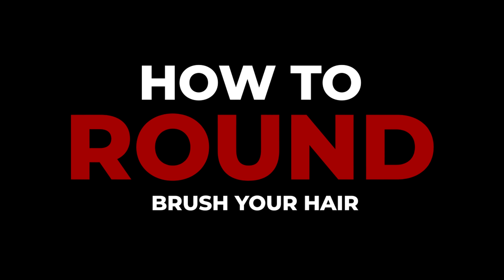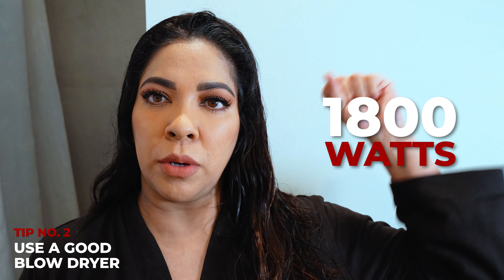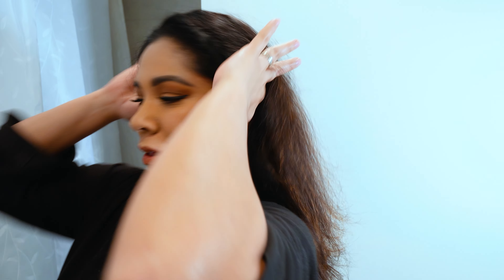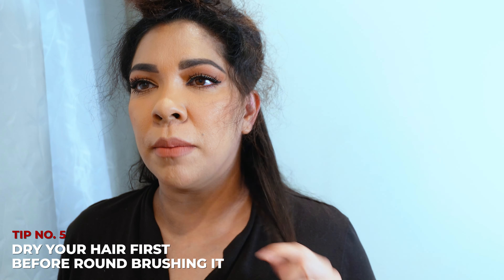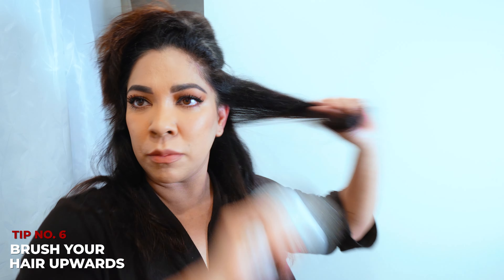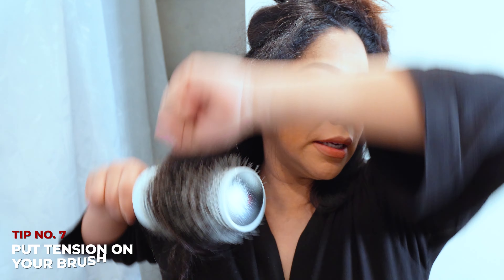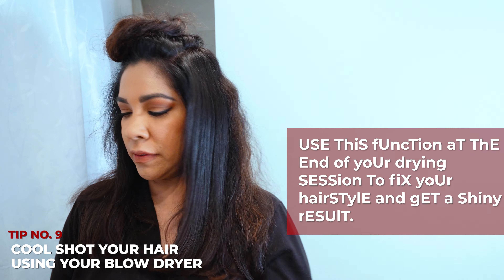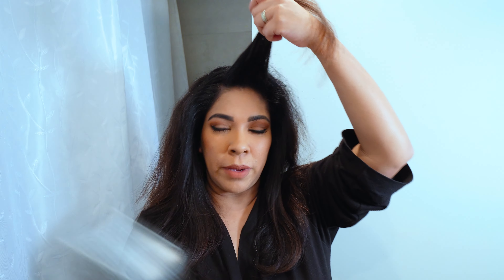How to round brush your hair.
When round brushing your hair it is important to use a good blowdryer and a metal brush to achieve a smooth, shinny result.  If you have fine and damaged hair you might want to consider using a boar bristle brush.   You also always want to use a heat protectant and a smoothing product.  You’ll finish your look with a shine spay and paste to calm your fly aways.